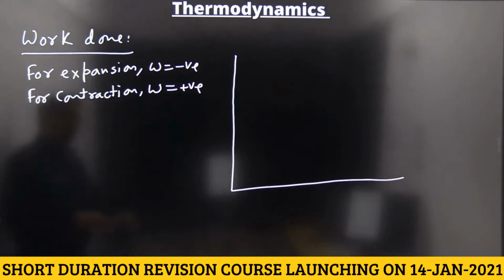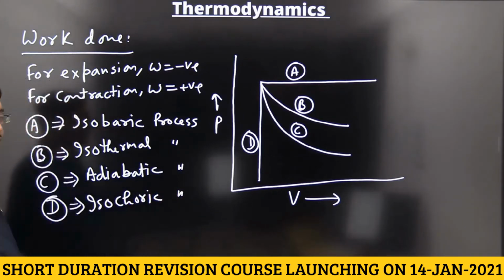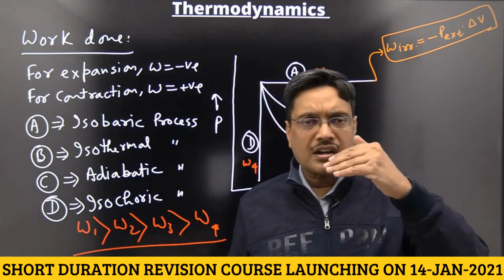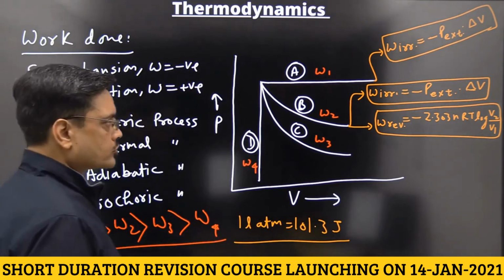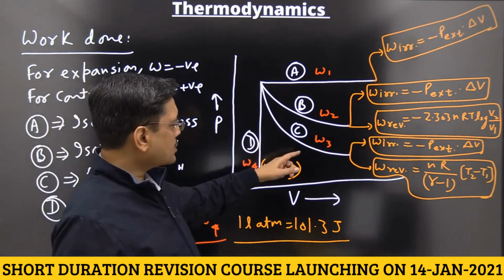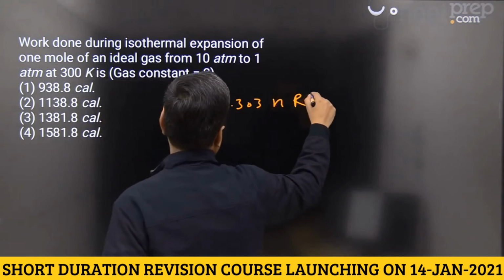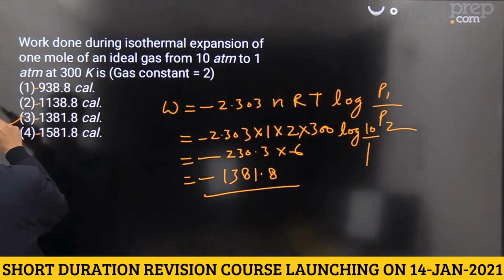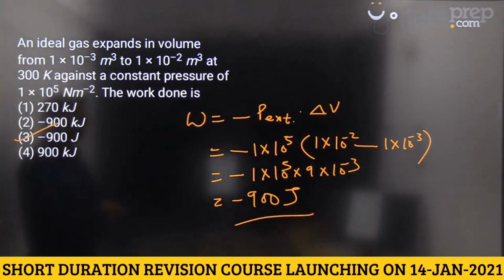#6 - Work done - LINK IN VIDEO DESCRIPTION